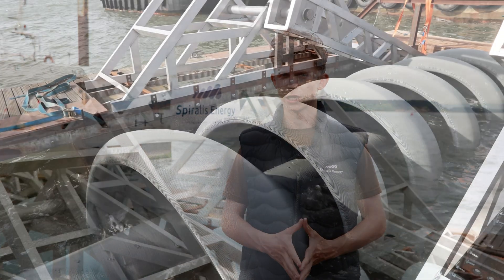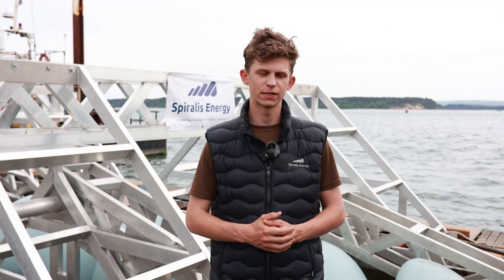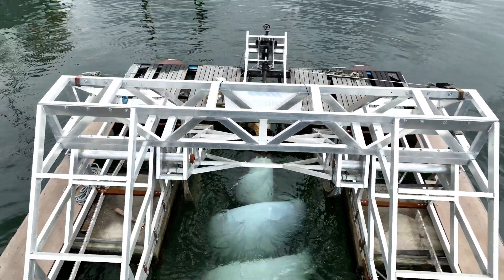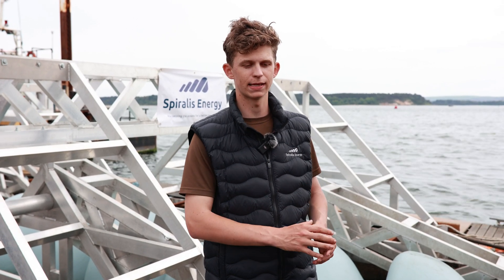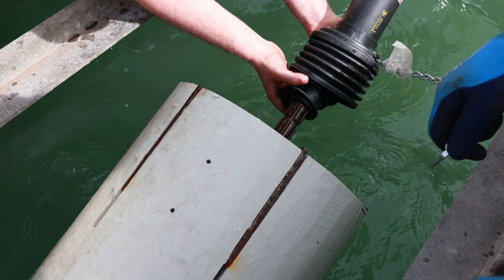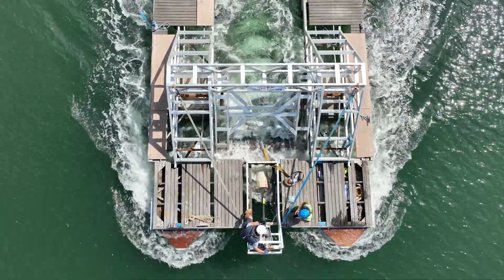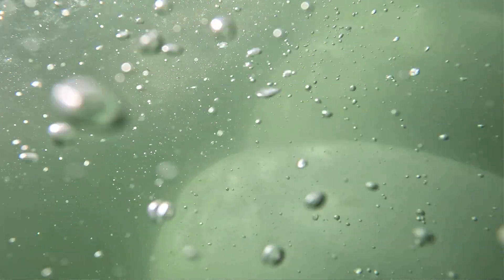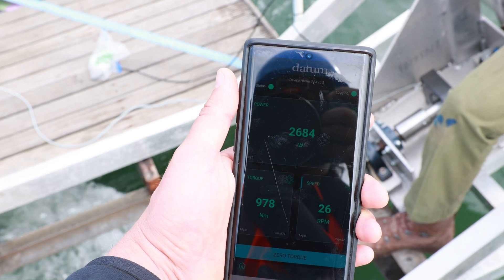Tidal Energy: The Axial Skelter, clean, predictable tidal energy for a sustainable future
Imagine a 500kW tidal energy device made from recycled plastic, locally manufactured quickly by robots, with only one moving part, and survivable for 25 years in the ocean.

Introducing the Axial Skelter from Spiralis Energy, an Earthshot Prize nominee that is seeking investment to move to full scale production and first array in the UK.

Investment requests between £1000 to £25,000 GBP or greater are being sought and will be processed by a recognised crowd-funding platform shortly. Would you be willing to pledge?

Our Breakthrough:

* Low-Cost & Sustainable:
Built from recycled plastic for eco-friendly, fast, and affordable production.
* Simple & Reliable:
One moving part and commercially available permanent magnetic generators minimize complexity and costs.
* Operations & Maintenance:
Insurable, condition monitoring, near-shore locations with two slack tidal periods per day for servicing
* Safe for Our Oceans:
Rounded sections and no blades ensure the safety of marine life.

Predictable Power You Can Bank On:

* Tides Don't Lie:
Unlike wind or solar, tides are predictable 100 years in advance (to within 6 minutes!).

* Baseload Powerhouse:
Skelters provide consistent, reliable energy to the grid, day and night.

* Government-Backed Certainty:
Fixed 15-year contracts guarantee exceptional rates per MW.

Revolutionizing Tidal Energy:

* Existing solutions are expensive, complex, and risky for marine life.
* The Axial Skelter is a game-changer - clean, predictable, and backed by 15 year, secure government high value contracts.

The Market is Huge:

* The global tidal energy market is poised for explosive growth, reaching $8 billion by 2035 (credible market research report).

* Be part of the future - invest in Spiralis Energy and the Axial Skelter for an unbeatable ROI and to do your part to meet NetZero

Join us in building a sustainable energy future.
Contact Spiralis Energy today!